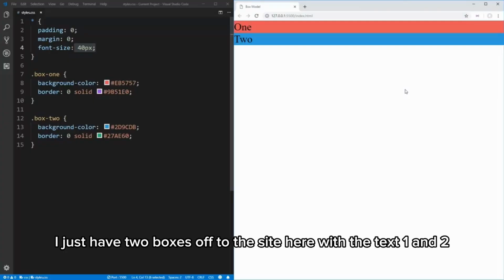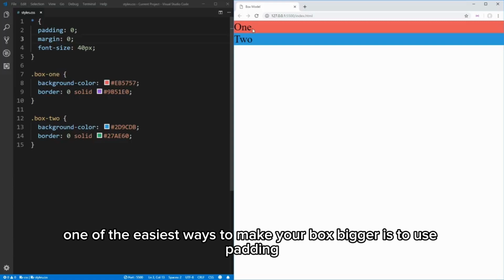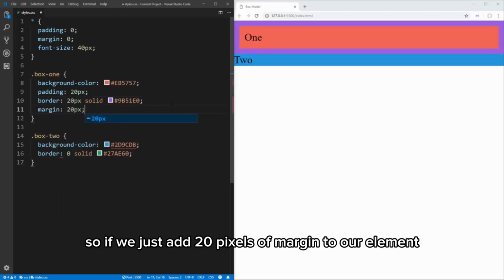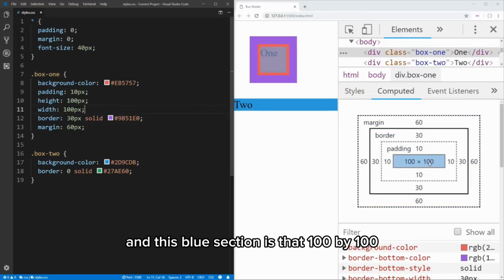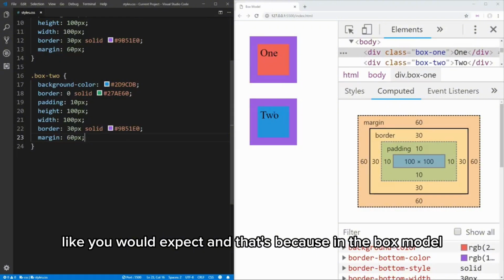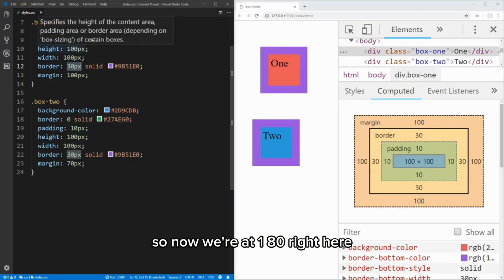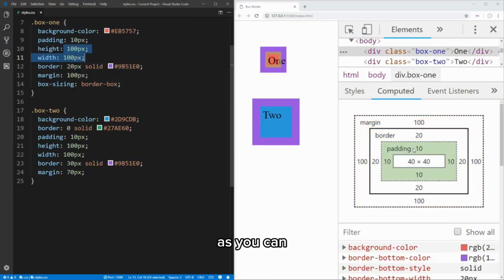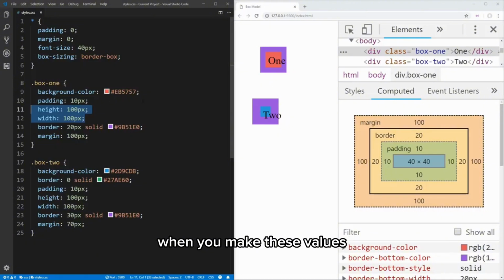BOX MODEL AND LAYOUT WITH CSS